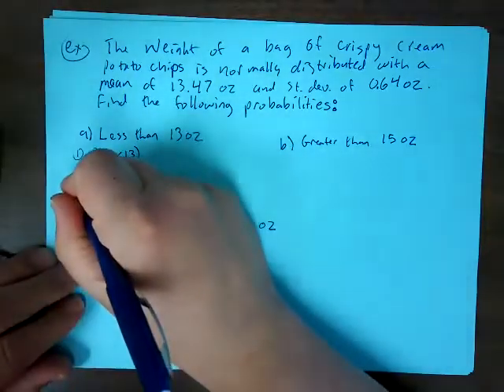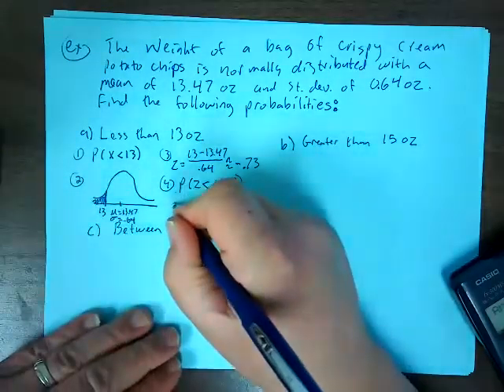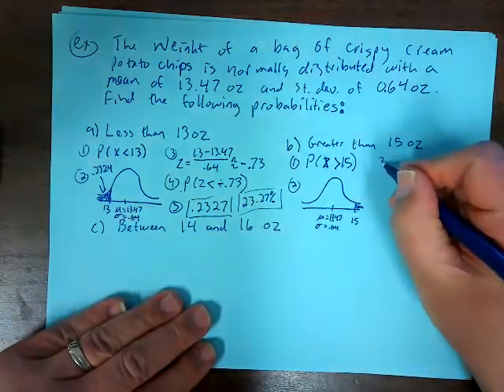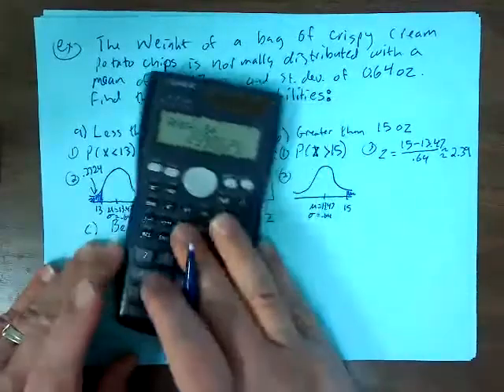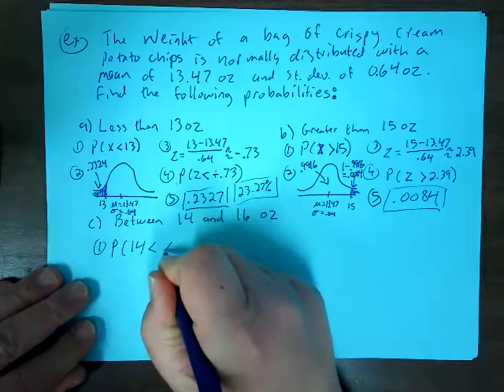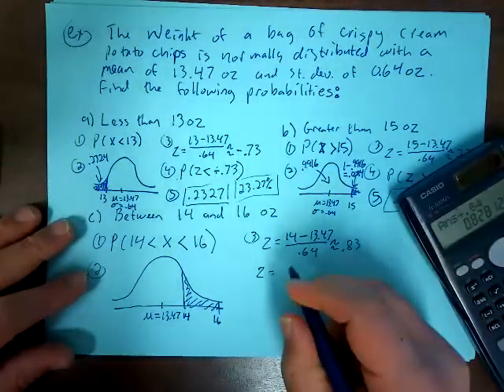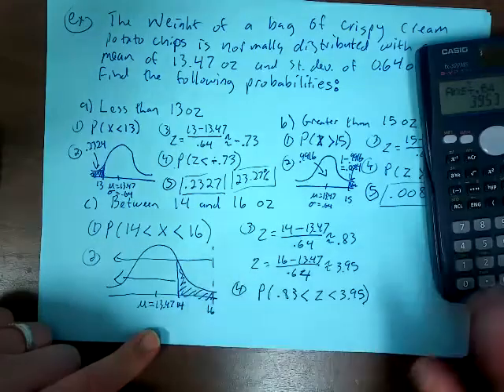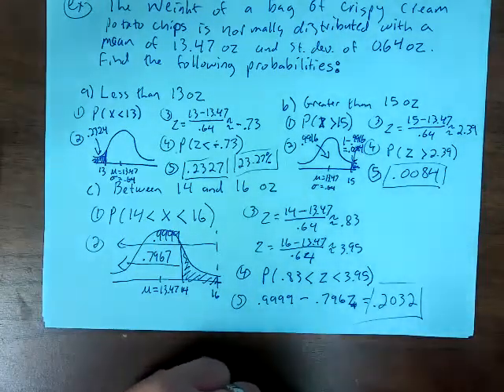Statistics - Normal Probabilities for Students to Try default